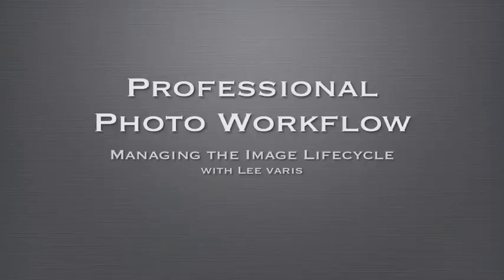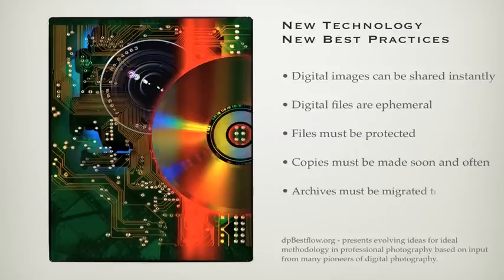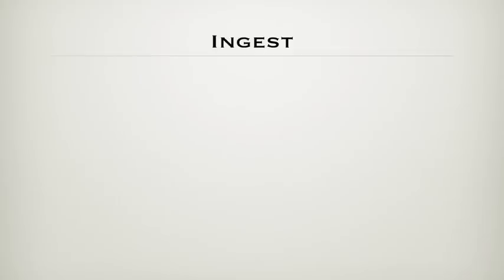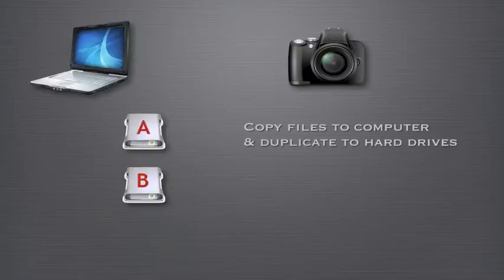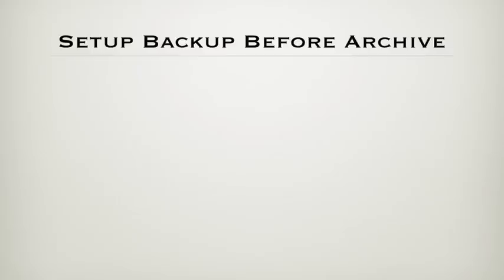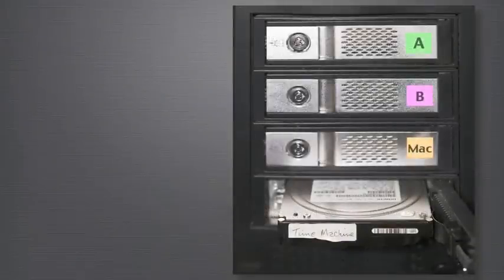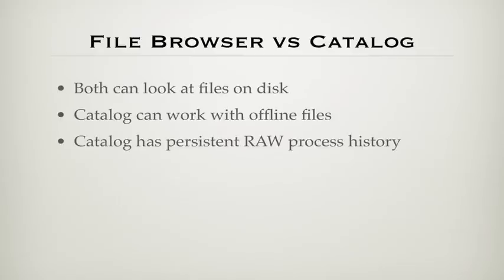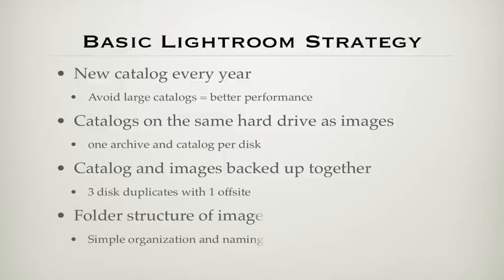Professional Photo Workflow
The introductory Keynote lecture from Lee Varis' workshop series - "Basic Photo 2, Professional Photo Workflow" - Lee provides an overview of digital capture workflow, Image lifecycle, and archive strategies! Lee conducts an 8-session series at various locations in Southern California to guide the student photography in developing a consistent reliable workflow that includes calibrating your capture system. See more details about Lee's workshops on the